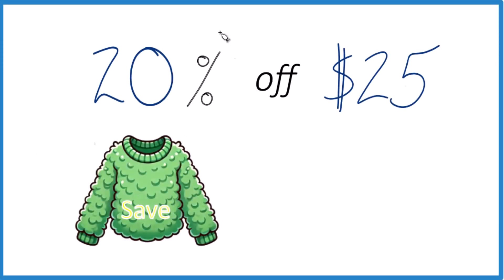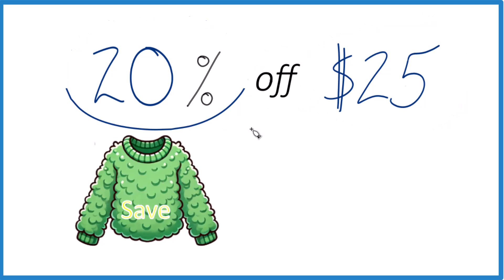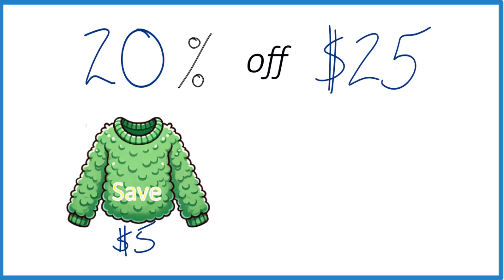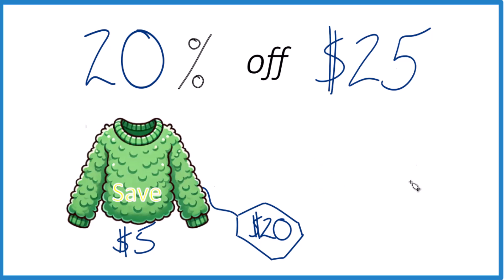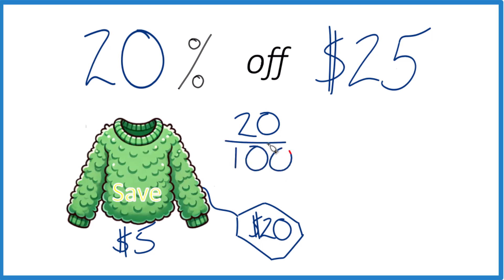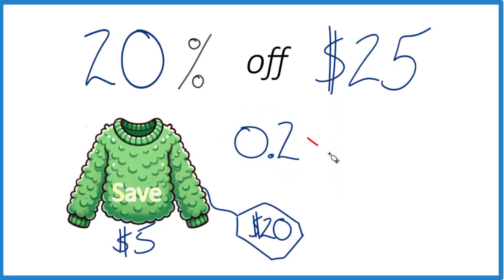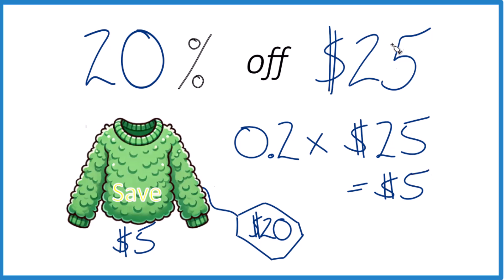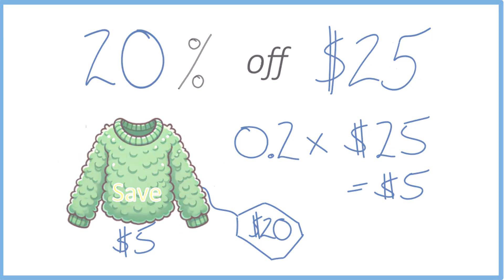What is 20% off $25? (20 Percent Off 25 Dollars)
To take 20% off $25, we need to perform two steps:

Convert the percentage to a decimal: Divide the percentage (20) by 100.

20 / 100 = 0.20
Multiply the original price by the decimal: Multiply the original price ($25) by the decimal from step one (0.20).

0.20 * $25 = $5.00
This means that 20% of $25 is $5.00. This is the discount amount.

Calculate the final price: If you want to know the final price after the discount, subtract the discount amount ($5.00) from the original price ($25).
Therefore, when you take 20% off $25, the final price you'll pay is $20.00.